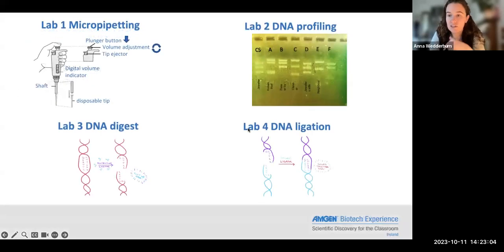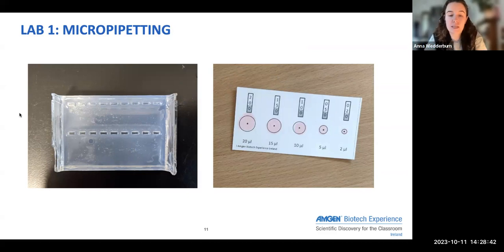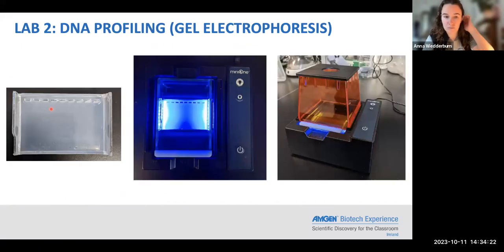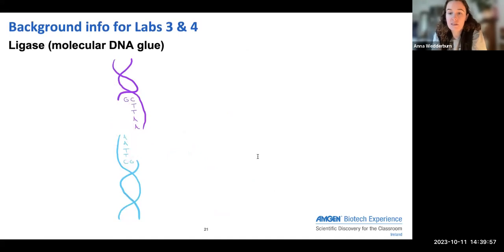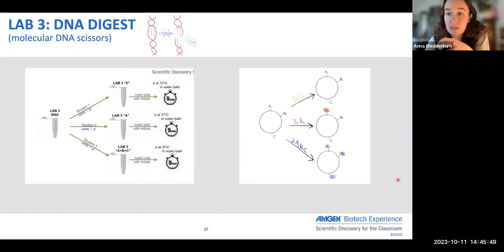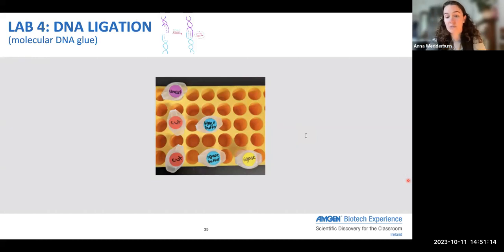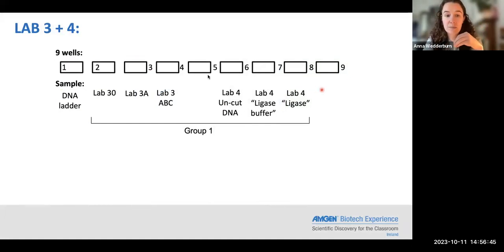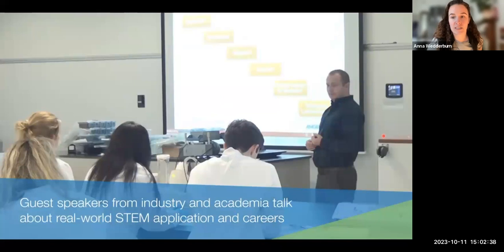ABE Ireland Labs 1-4 Refresher Video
A refresher video for ABE Ireland teachers to give them a quick overview of the theory, content, clean up and logistics of Labs 1-4.